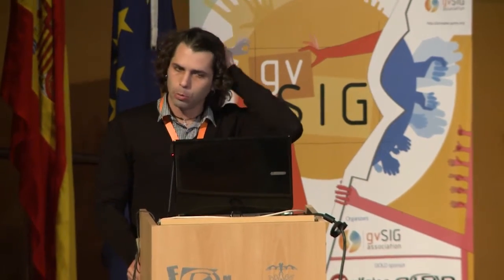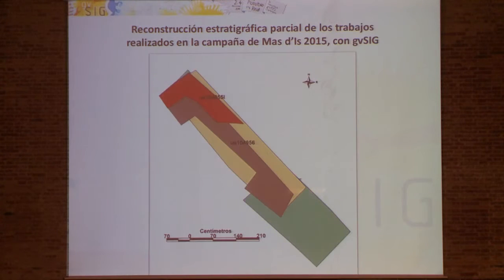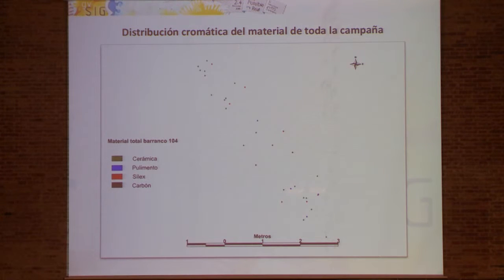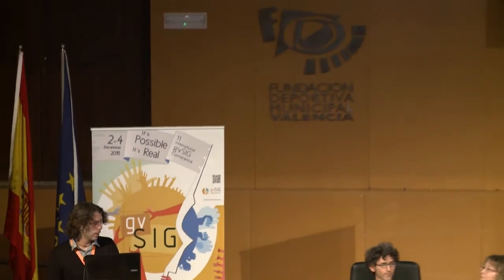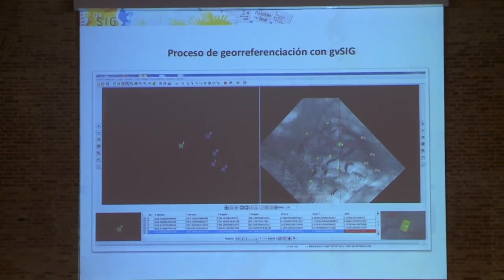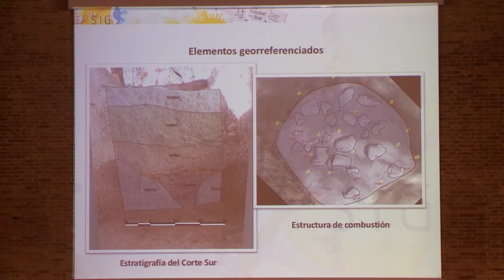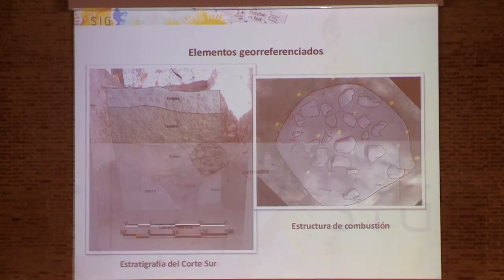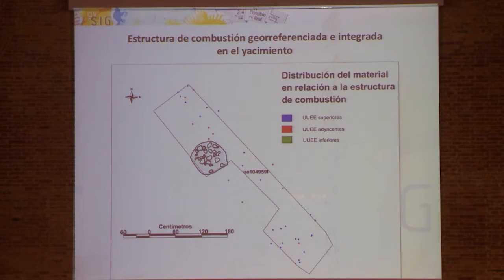11th Int. gvSIG Conference: Archaeometry and georeferencing in an open-air site. Mas d'Is 2015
11th International gvSIG Conference: Archaeometry and georeferencing in an open-air site. Mas d'Is 2015 campaign